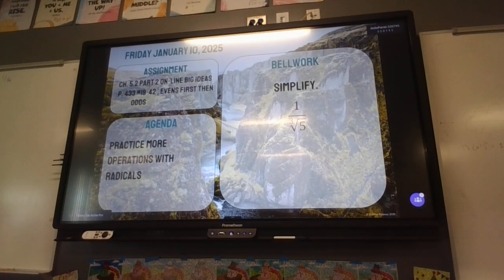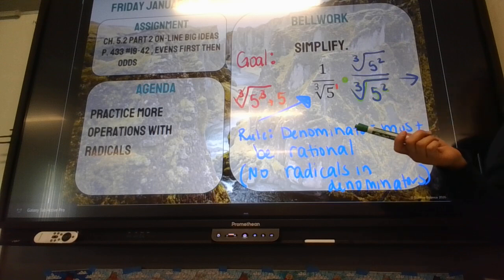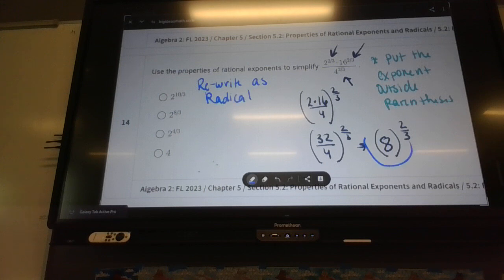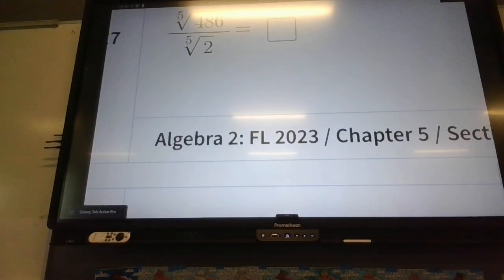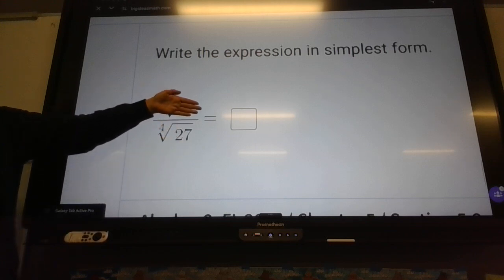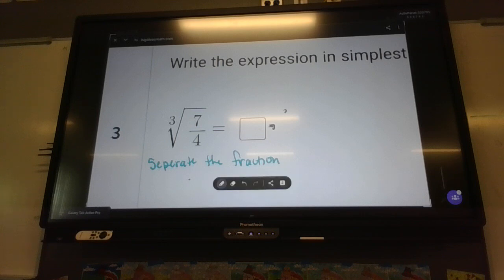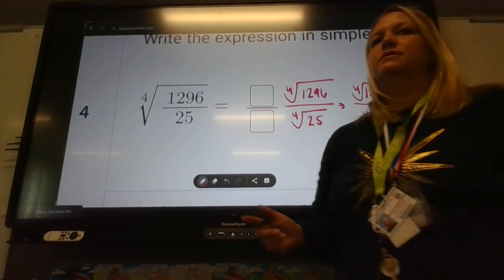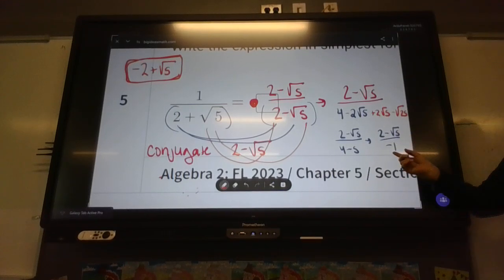Friday PAM 3